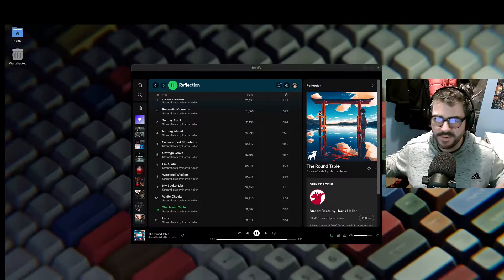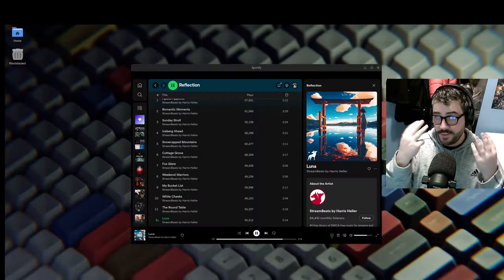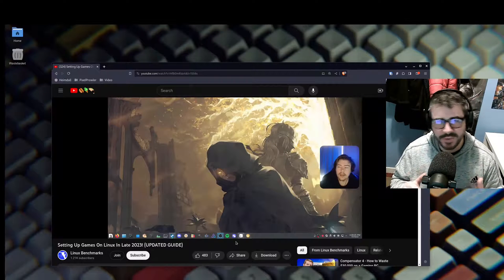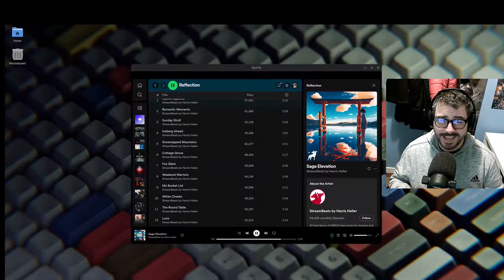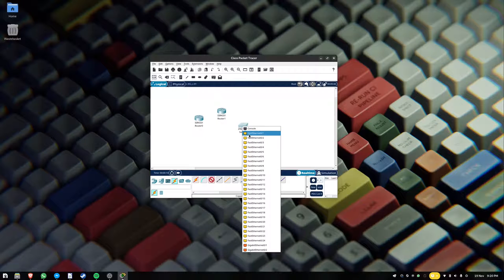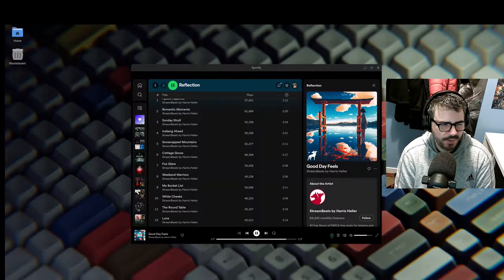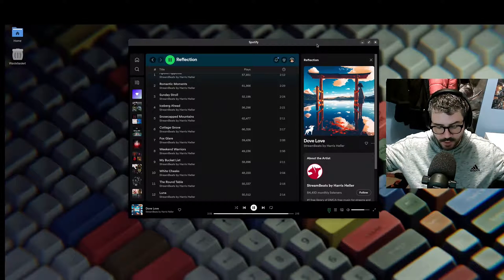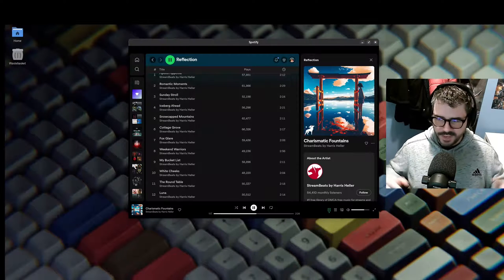Project Linux: Going all in with Nobara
🐧 Dive into my Linux journey as I share my fortnight long experience transitioning from Windows to the open-source world. In this video, I initially explored Garuda Linux for a week, encountering both successes and challenges. Now, I've made the switch to Nobara Linux, and I'm ready to share my impressions!

🔍 Discover what worked seamlessly, what posed challenges, and how this Linux lifestyle compares to my previous Windows experience. From software compatibility to user interface adjustments, I'll walk you through the highs and lows of my switch.

🛠️ Explore the differences in functionality, customisation options, and overall user-friendliness between Grauda and Nobara Linux. I'll discuss the aspects that influenced my decision to switch and how it has impacted my daily tasks.

🤔 Did Linux live up to the hype? What surprised me, and what didn't quite meet my expectations? Join me on this Linux adventure as I share my thoughts, reflections, and tips for those considering a similar switch.

👍 If you're interested in the world of Linux or contemplating a switch yourself, don't miss out on this firsthand account of my journey.